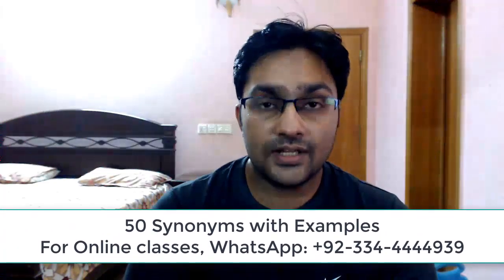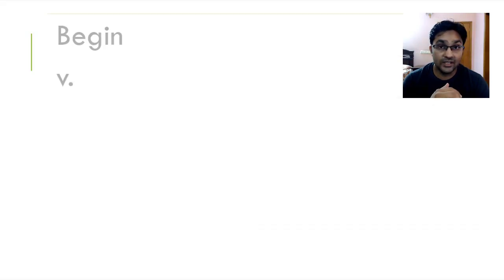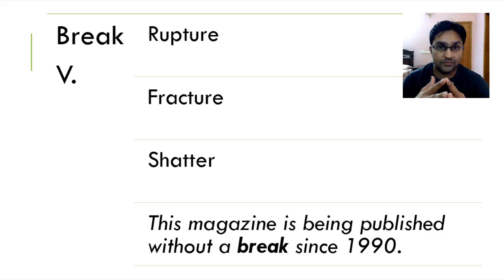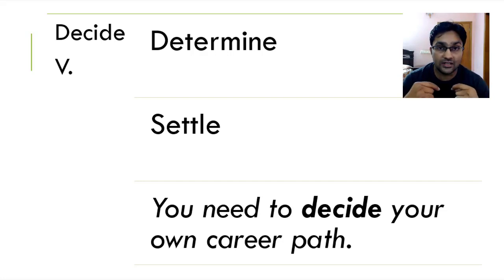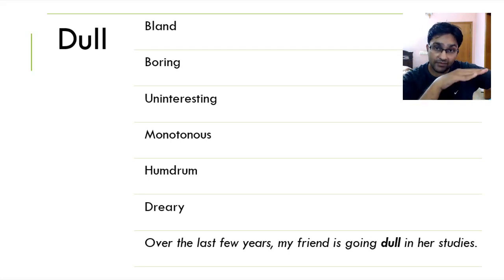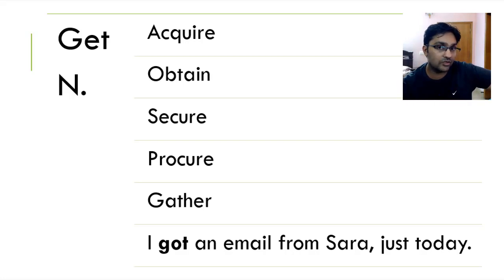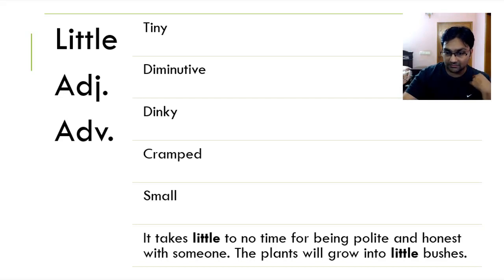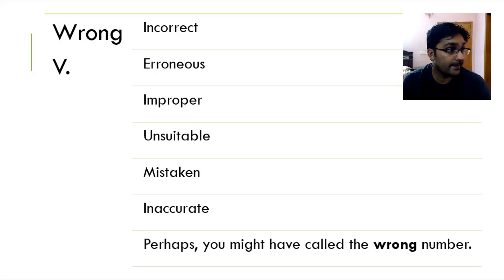Learn 50 Common Synonyms in English With Sentences To Expand Your English Vocabulary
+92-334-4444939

In today's lesson, you will get 50 synonyms with explanations and sentences. Each word has several synonyms so that you can easily improve your vocabulary. Many times, we are accustomed to using the most common words for expressing ourselves, not realizing how badly it hurts our English vocabulary.

Hi, my name is Yasir Saeed, and I am the founder of this channel. Based in Lahore, Pakistan, my mission is to provide valuable educational content, and in this case, on learning English. I often see so many non-native English speakers not able to read, write and speak properly. My aim is to help anyone who wishes to improve their English language skills.